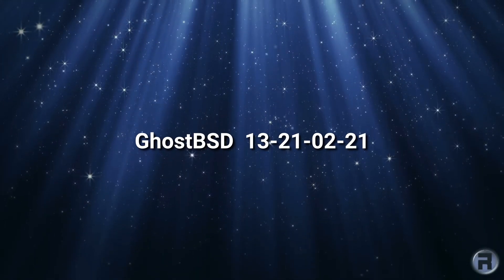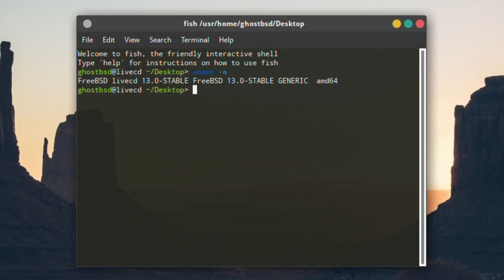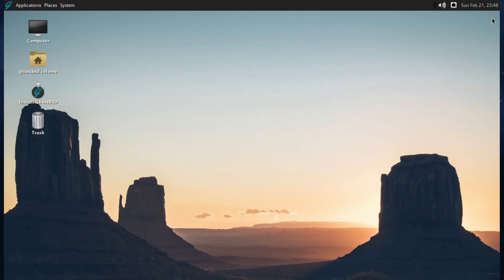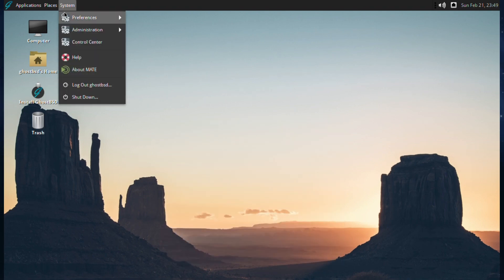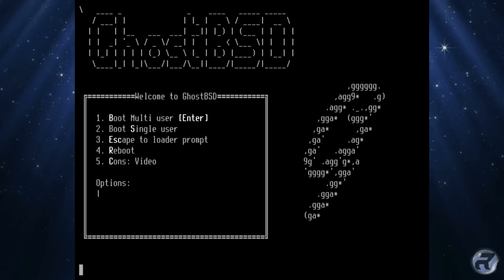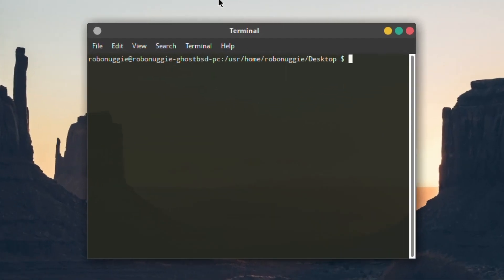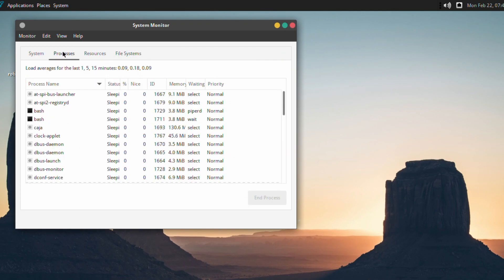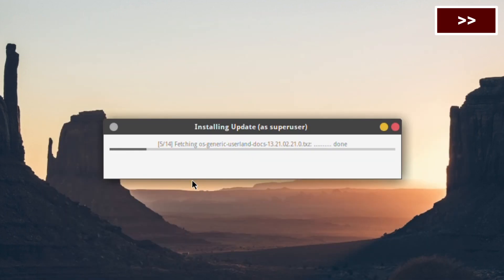Testing GhostBSD 13-21-02-20 - Short But Sweet!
Seeing as FreeBSD 13.0 Release is not far away, I thought I would give (at the time of the video) the latest up and coming GhostBSD 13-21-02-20 (I put the wrong version number up, but only by one digit)  a quick spin - a shorter and less detailed video than I would have liked, but it is what it is - and it was my failing rathrr than GhostNSD :-)